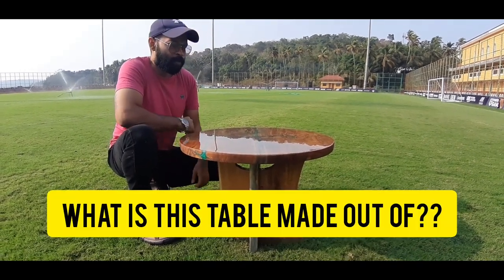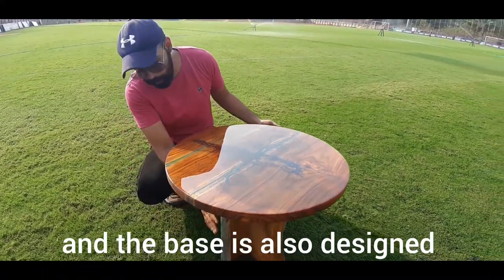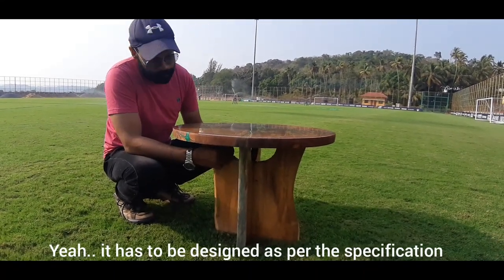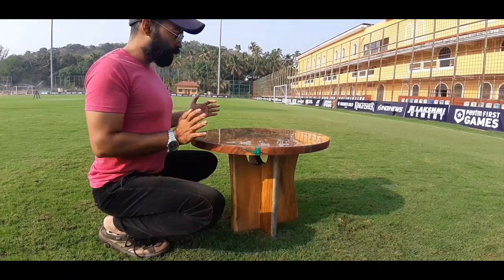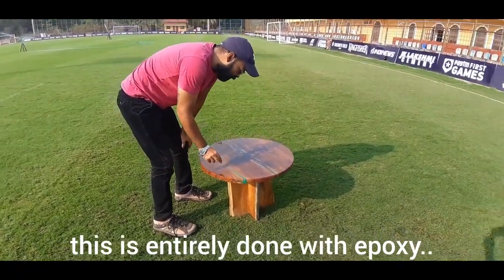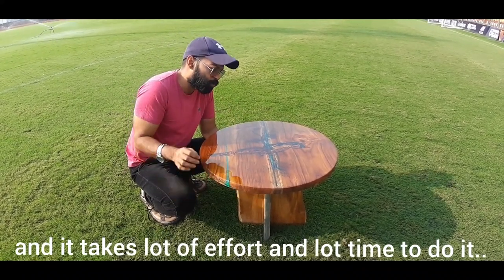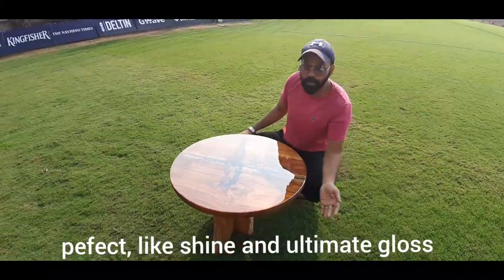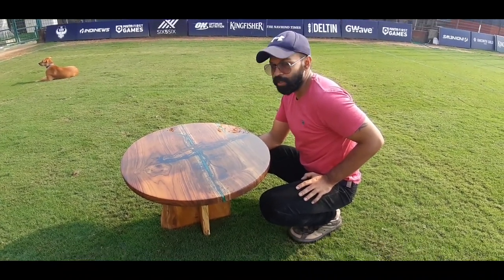Epoxy Resin Parrot Art Round Coffee Table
Epoxy Resin Parrot Art Round Coffee Table made of TEAK-WOOD and Epoxy Resin. Here we given a glimpse of what procedure a epoxy art table have to go through in order to reach the level of perfection.